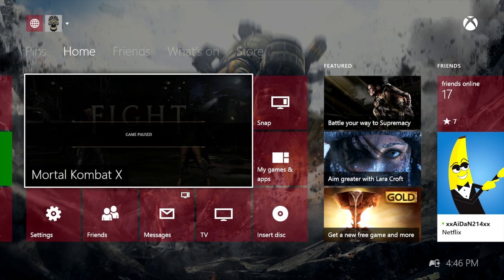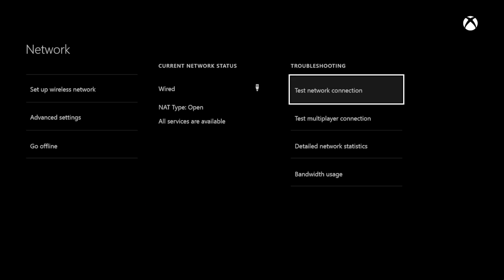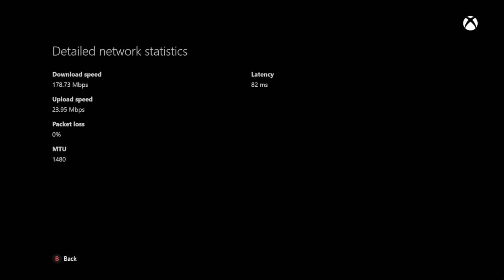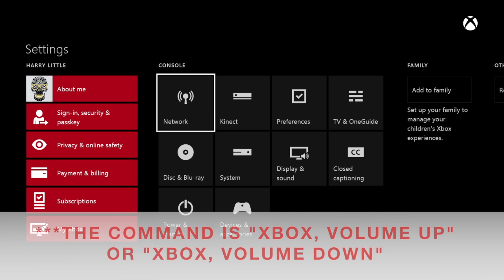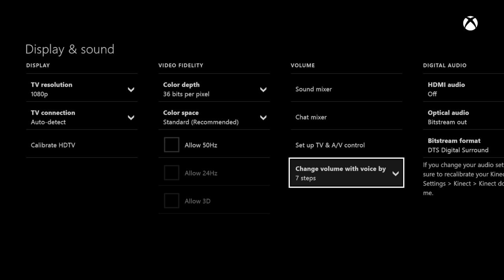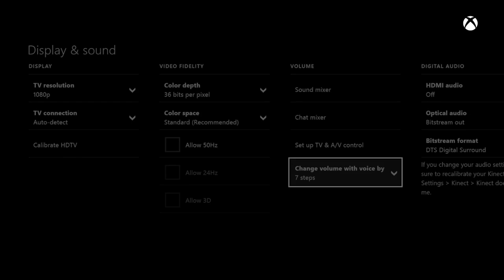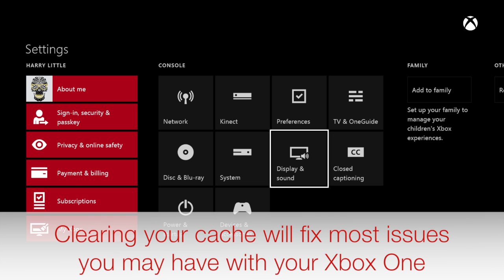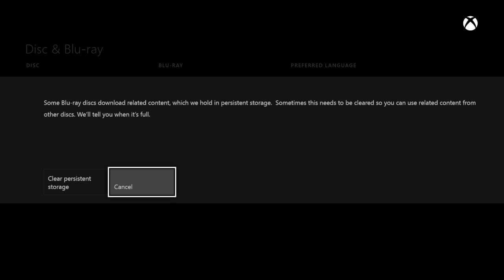Xbox One: Clear Cache; Show Bandwidth and Raise Volume Steps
Harry from UBR Tech showing some quick tips for your Xbox One.  In this video I show you how to clear your xbox cache; show how much bandwidth you get from your internet provider and how to change the voice command volume steps your Xbox uses to rasie or lower your TV volume.